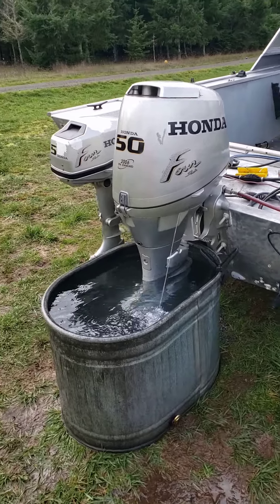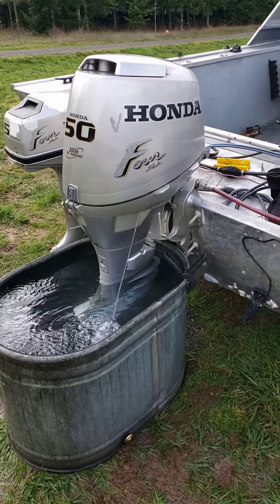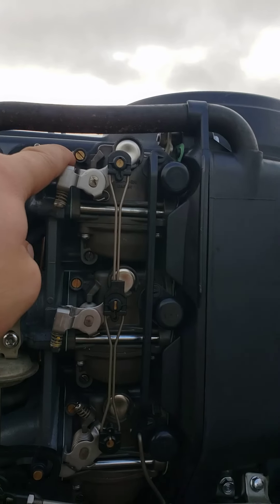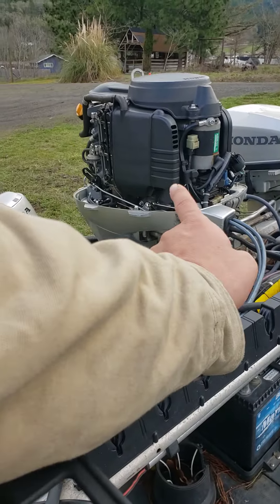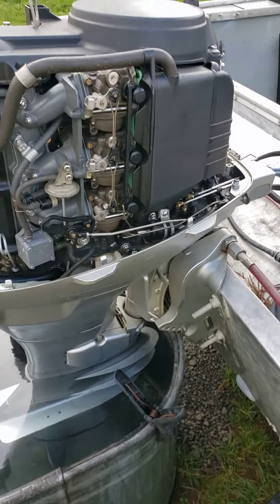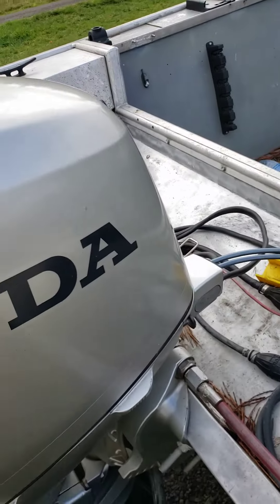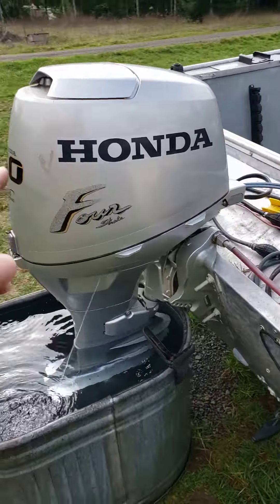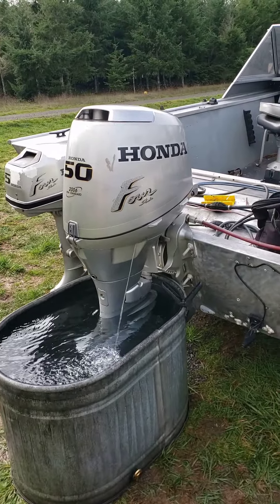1997 Honda 50hp inline 3cyl 4-stroke with x3 carbs